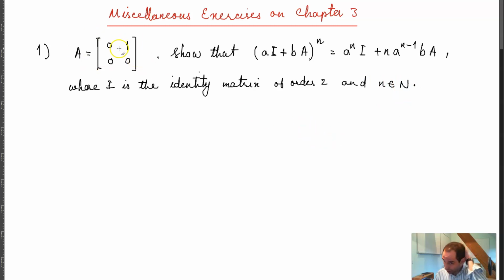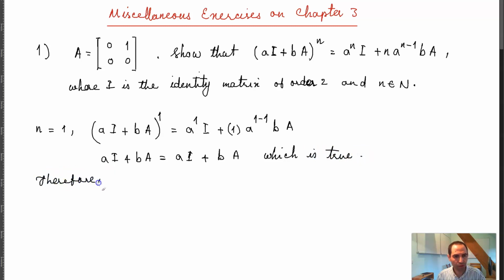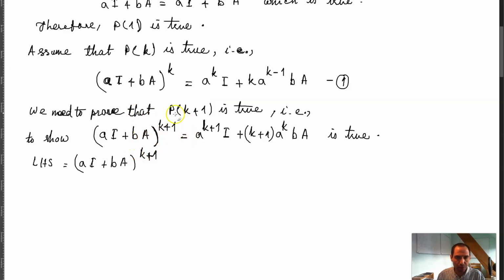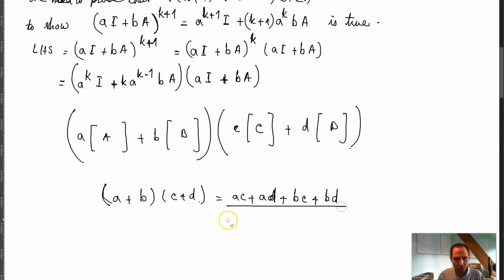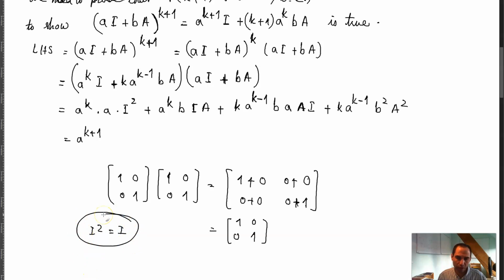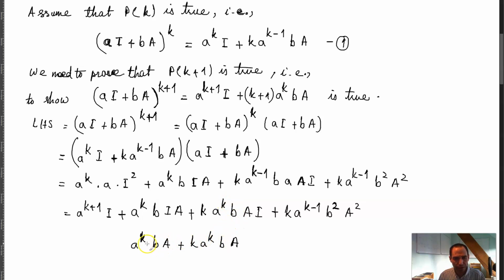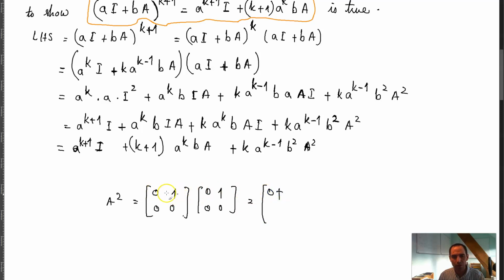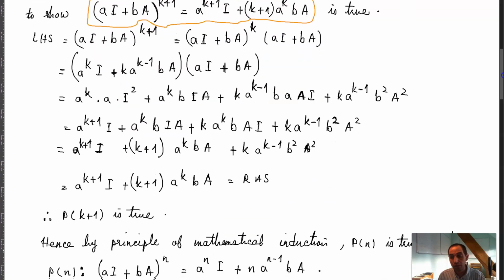Matrices Exercises - NCERT Math Class 12 Chapter 3 #25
Miscellaneous Exercises #1